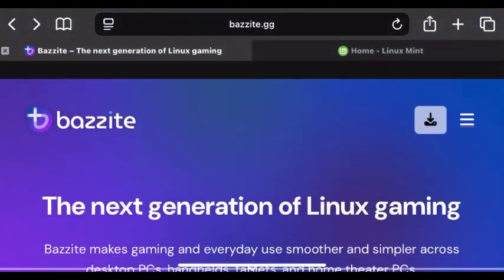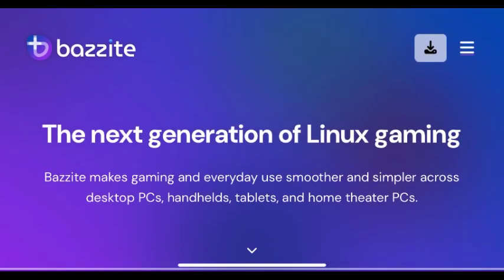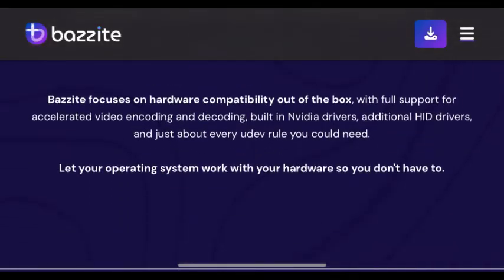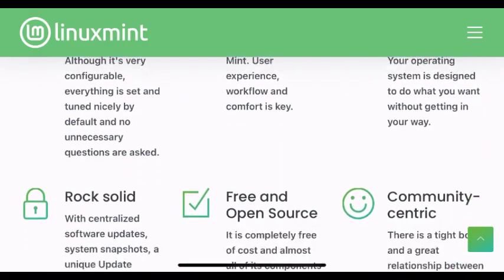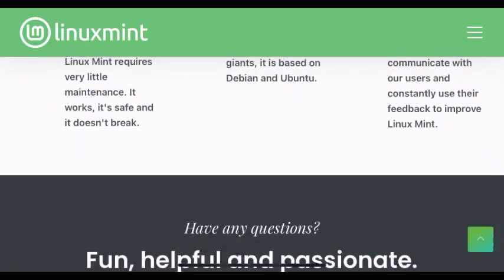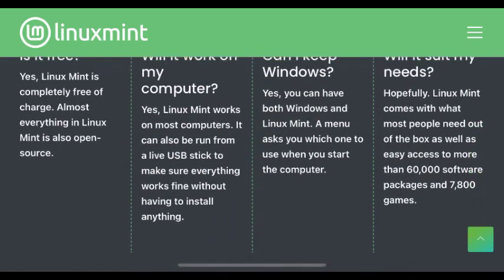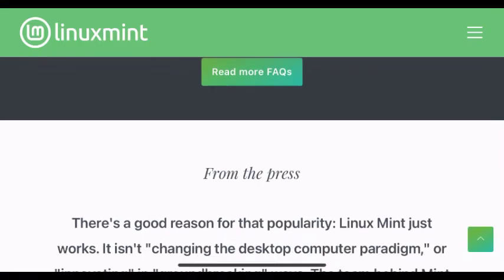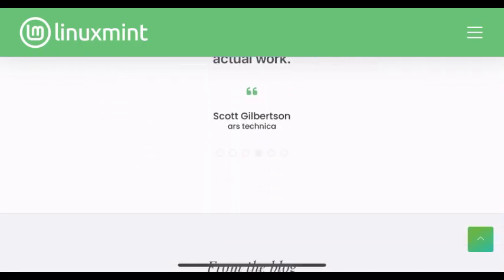Bazzite Vs Linux Mint | Which Linux Distro Is Better?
In This Video, you will learn about Bazzite Vs Linux Mint | Which Linux Distro Is Better?